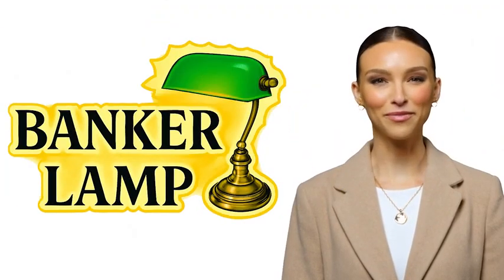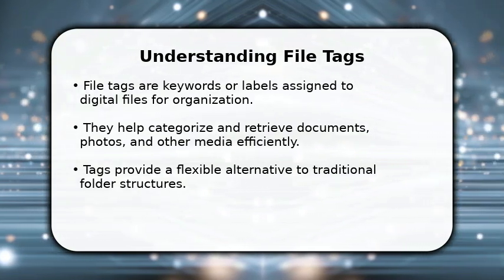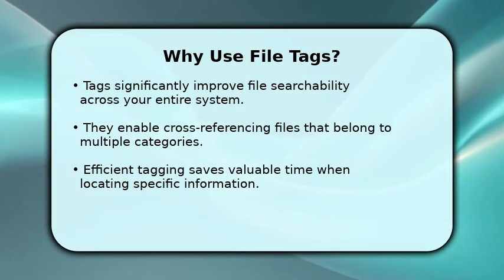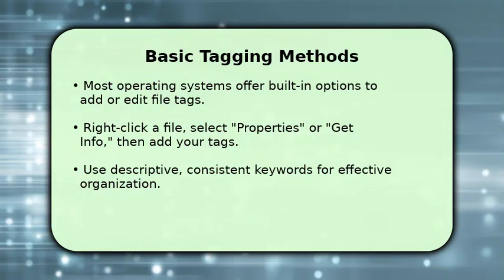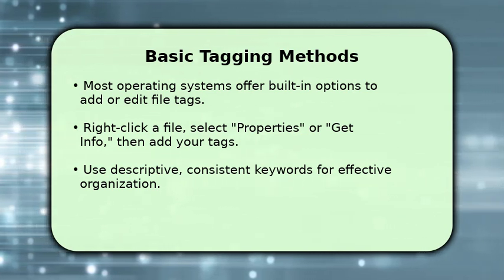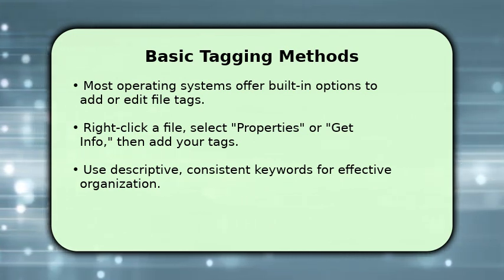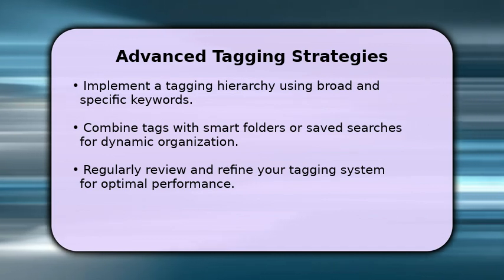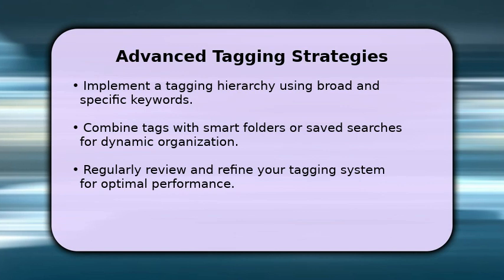How to Use File Tag - Full Guide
▸ (s) In this comprehensive guide, we'll walk you through the process of using file tags effectively. Whether you're a seasoned user or just starting out, understanding how to use file tags can greatly enhance your productivity and organization skills. We'll cover everything from creating and managing tags to searching and filtering files based on these tags.